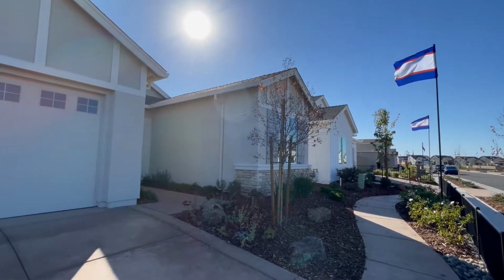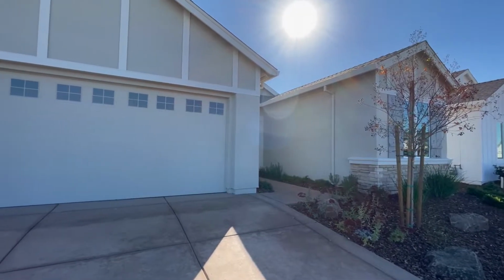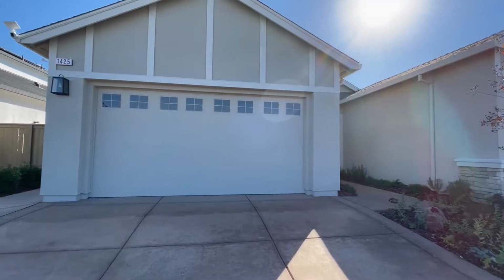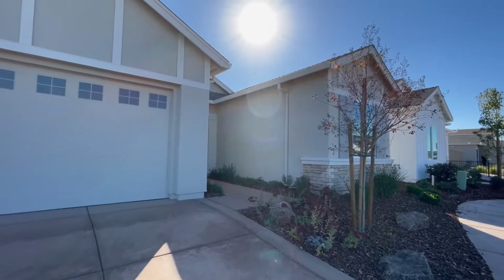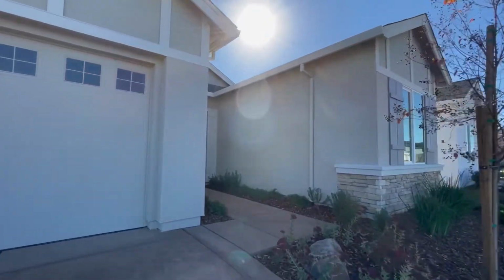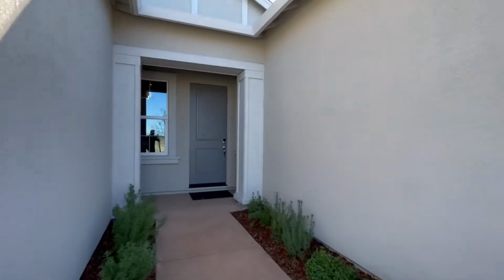JMC Homes Fairbrook at Fiddyment Farm | Roseville CA | Residence 2 - 1887sqft Sacramento Real Estate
Residence 2 | Single Story Home | 1,887 sqft | 4 Bedroom | 3 Bathroom | 3 Car Garage
Fairbrook at Fiddyment Farm in Roseville, California, by JMC Homes

Perched on a ridge at the base of the foothills, Pinnacle Village - Sierra Vista is a community of spacious executive-level homes in Roseville, CA. The stately homes offer family-friendly features such as Second Master Suites, Full Guest Suites, and Flex Spaces. Spectacular options include California Rooms and double sliding glass doors. Pinnacle Village is minutes from Folsom's best shopping, dining, and entertainment as well as top-rated schools.

0:00 — Intro
1:12 — Kitchen
4:00 — Backyard
4:30 — Master Bedroom
5:16  — Master Bathroom

Vischa Savitri,
REMAX Gold
Licensed in California, DRE 01432142

Fairbrook at Fiddyment Farm, Roseville CA